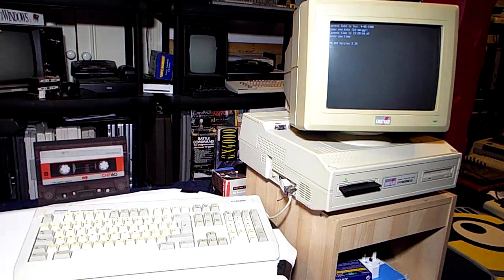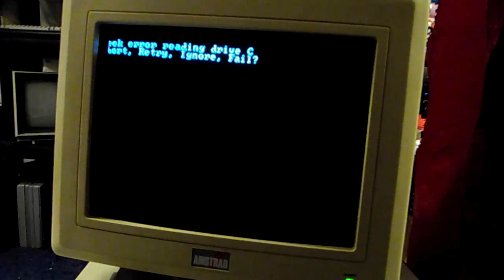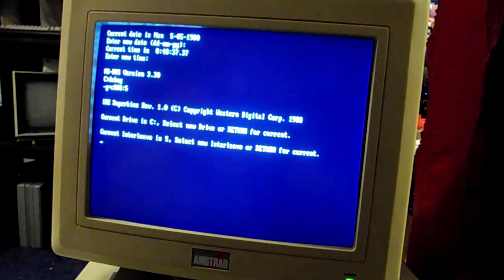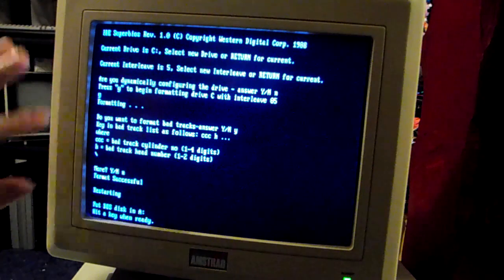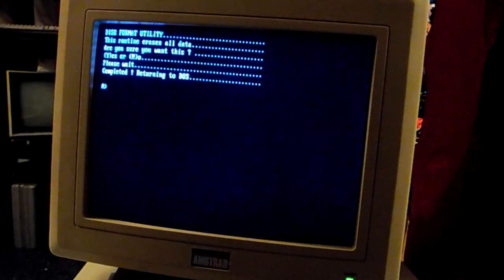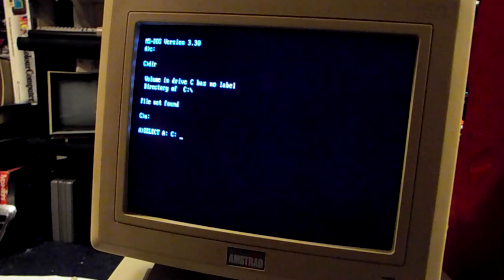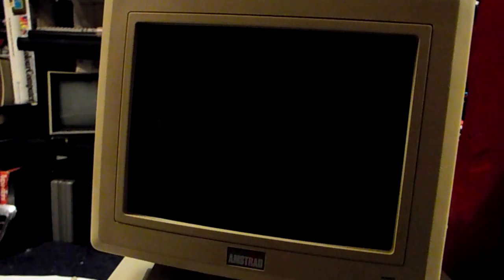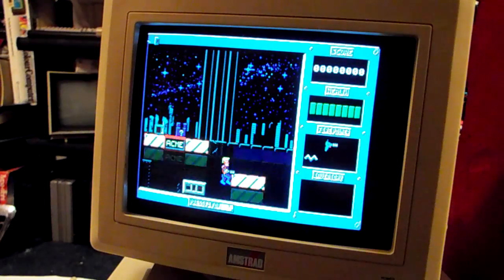How To Repair / Revive 1980s Hard Drives Tutorial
In this one, we are looking at a method used to repair / revive a 80s hard drive that has seek issues / bad sectors, with a system that runs under the DOS operating system.  I do not accept any liability for this method failing on your system and causing damage.  THIS METHOD WILL REMOVE ALL DATA ON YOUR DRIVE, PLEASE BACK UP IF POSSIBLE.  This method does not repair sectors, but makes the drive useable again by mapping them.

List of commands used:

     Debug

 **list of rom commands**

 G=C800:5
 G=CA00:5
 G=CC00:5
 G=CE00:5

       HDFORMAT

       FDISK

 1. Create DOS partition,

 2. Create Primary DOS partition.

DOS installation will vary with system.